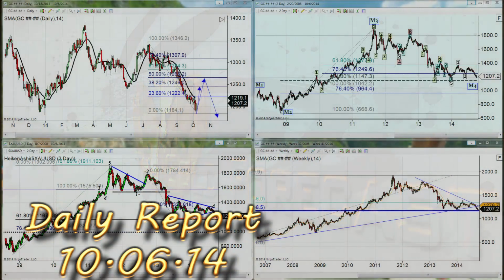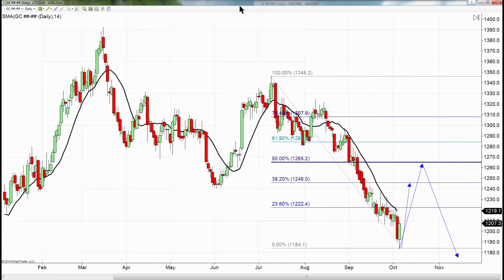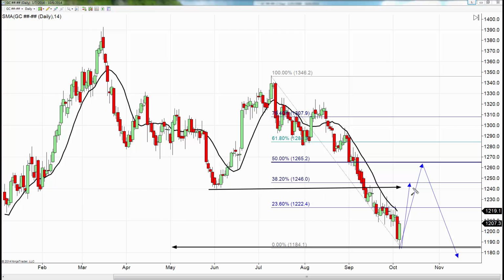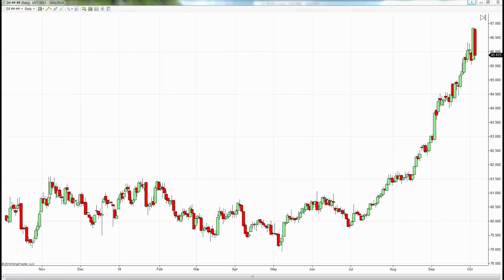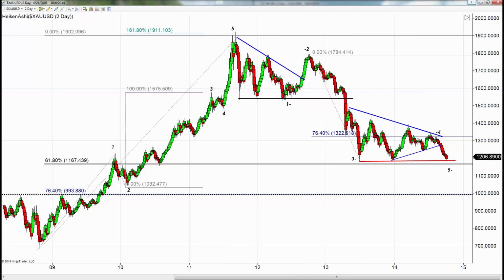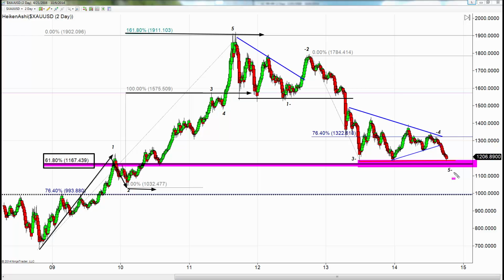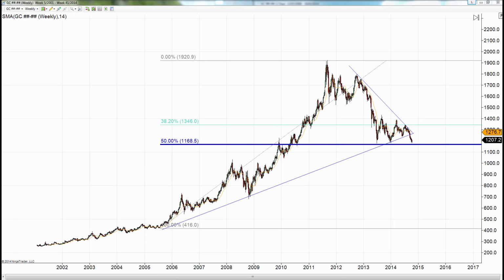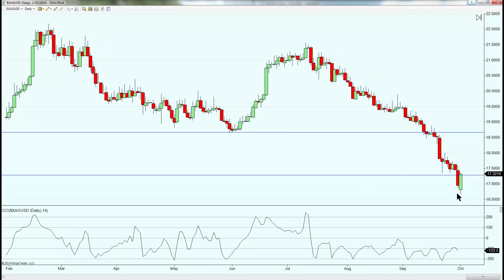Hurry Up And Wait. | The Gold Forecast 10/06/2014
As we warned on Friday, short covering and bargain hunters stepped in today and bid gold up. This is fairly predictable. A bit less predictable has been the slide of the dollar, which is accounting for more than half of the gain in gold today.